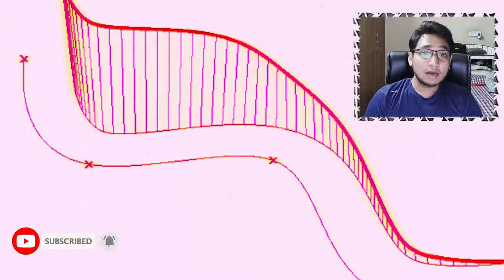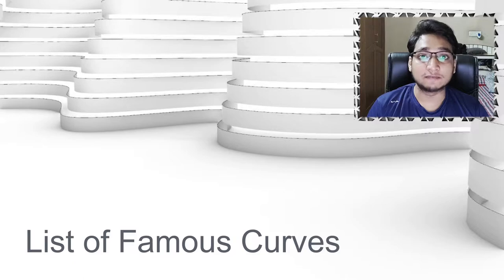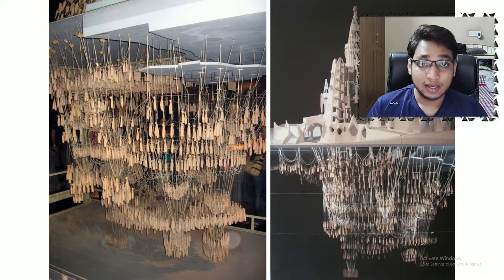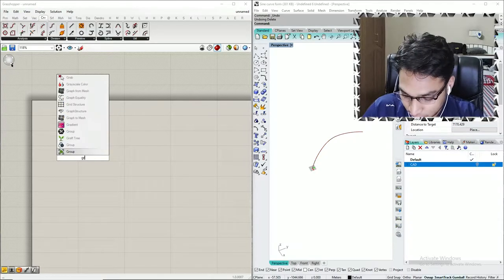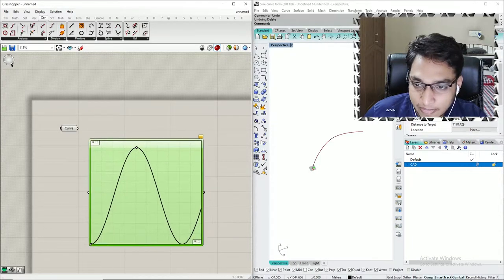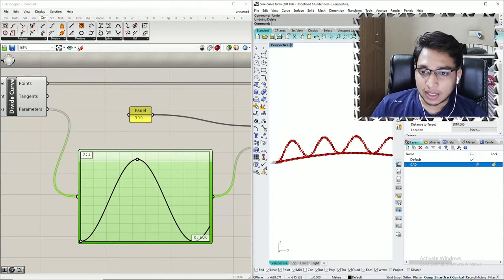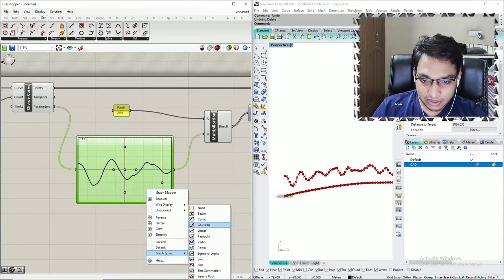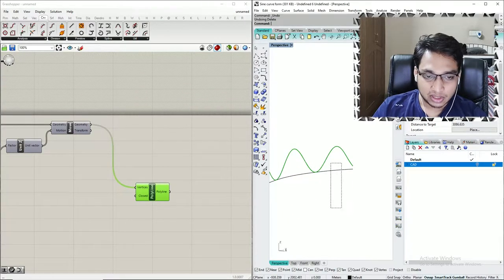Wondrous world of curves | Rhino Graph mapper tutorial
Explore the realm of mathematical equations and curves and get curious about how these can be used in reality. Let's enter the wondrous world of curves!

00:13 -About mathematical curves
02:00 -Graph mapper tutorial
20:20 -Presentation

This is a tutorial on the Graph mapper tool in Grasshopper/Rhino to spread awareness on this software and possibilities that different tools in architecture can result in better work environments.

Link to the list of famous curves- matematica.pt/en/useful/list-curves.php

Share/Watch this video and I hope you get some takeaway from it.